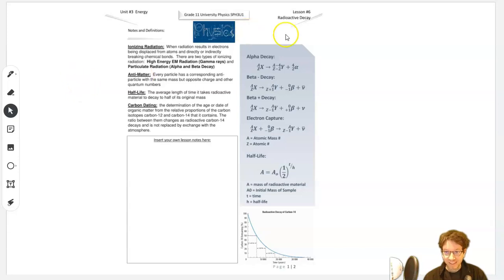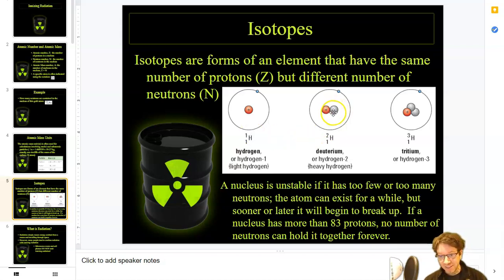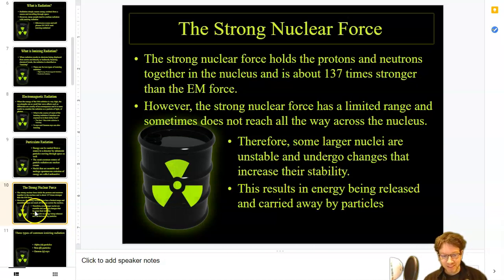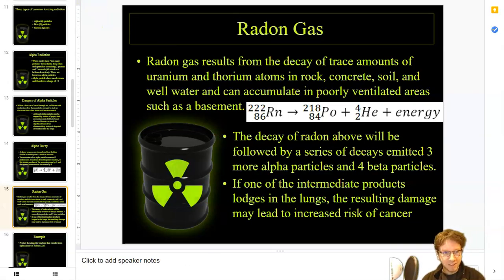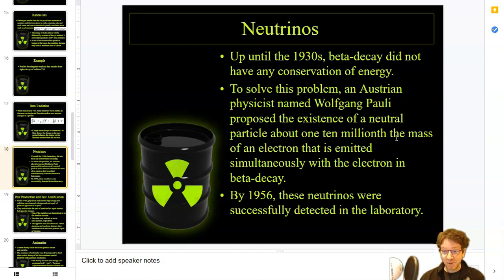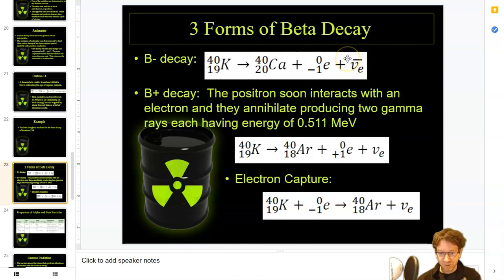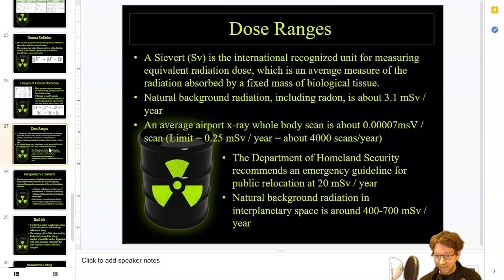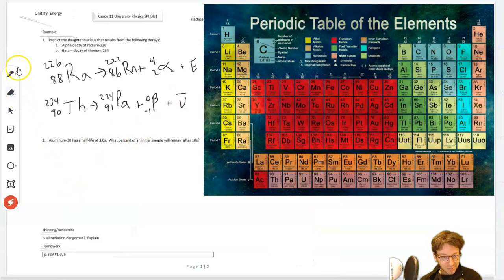Grade 11 University Physics - Radioactive Decay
This lesson goes over the types of radioactive decay, nuclear equations for decay, and half-life of radioactive particles.  My channel has everything about physics and math, from high school lessons, to video game analysis, science experiments, cryptography, Python and so on.  Check out the different videos and get FREE resources from my Official Website @ youtubephysicsteacher.ca